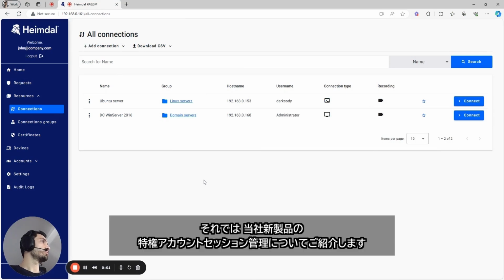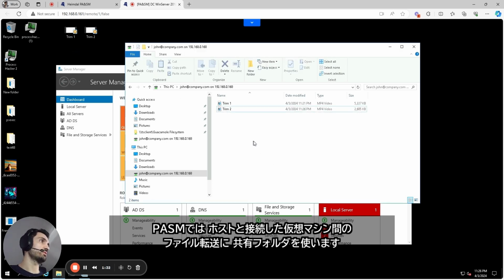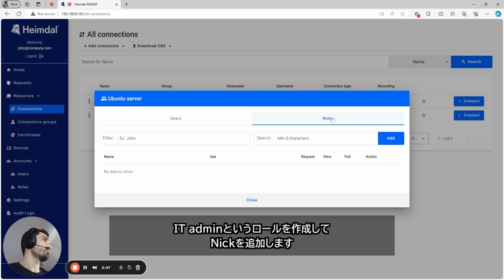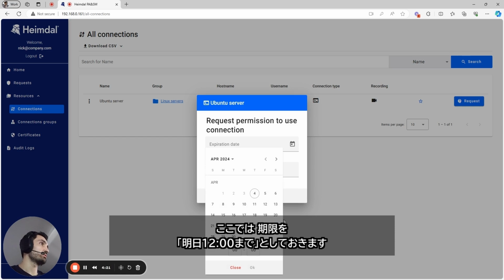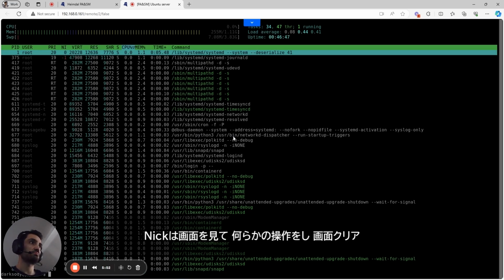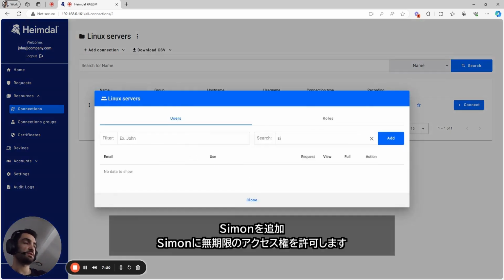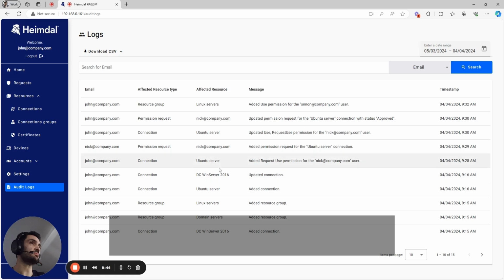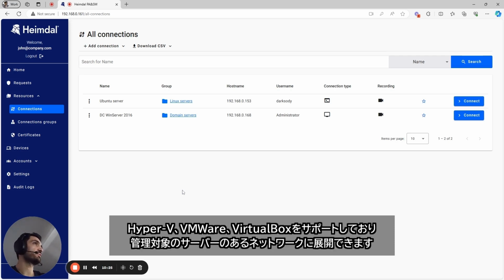【日本語字幕付き】 Heimdal PASM 説明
Heimdal XDRプラットフォームに追加された最新機能、PASMについてデモを交えながら説明します。
PASM（特権アカウントセッション管理）は、あらゆる特権アクティビティを監視、記録、および管理できる特権アクセス管理ソリューションです。内部脅威の予防、重要な資産とデータの保護、コンプライアンス維持に効果的です。